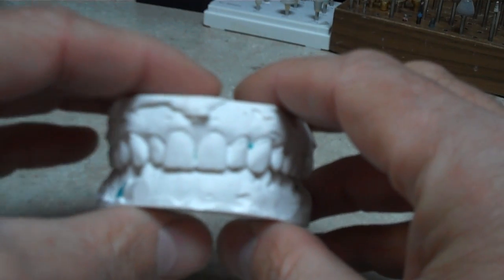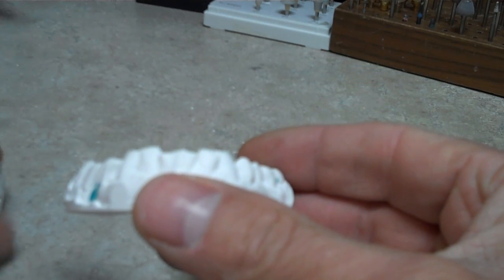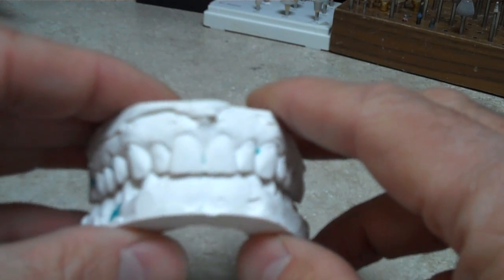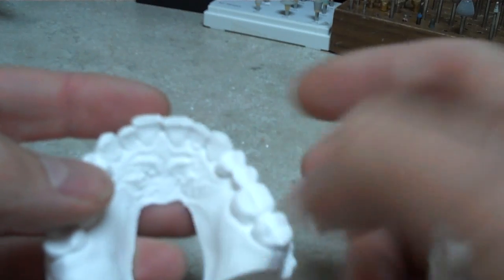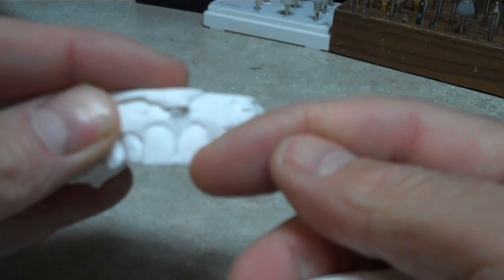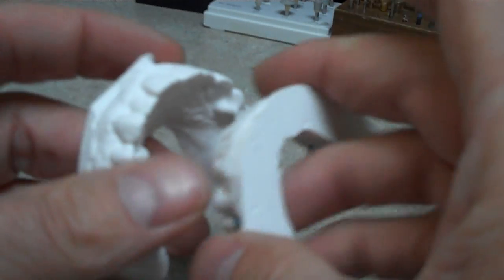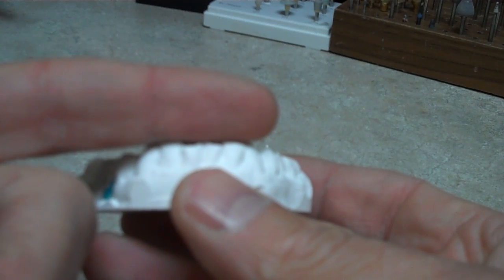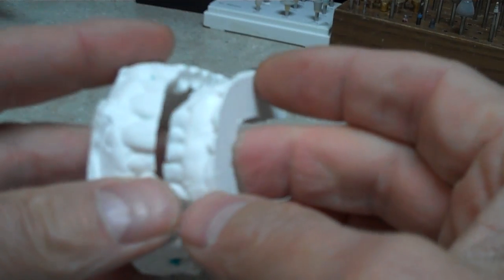Fabrication of a dual arch AMPSA with a few challenges-Part Two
Part two is a discussion of appliance design considerations...This is still a work in progress. I am working on the focus issues...